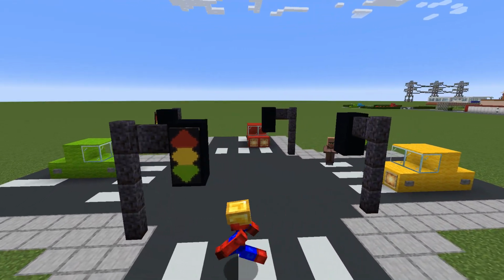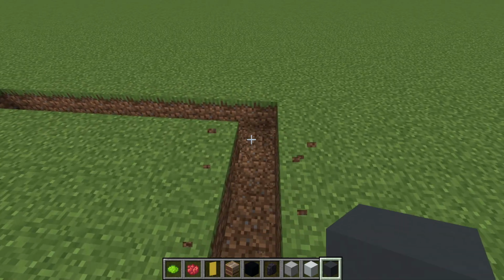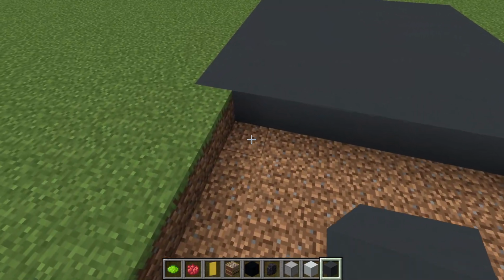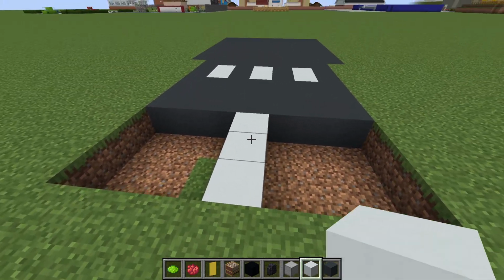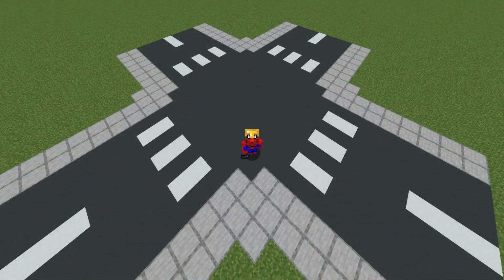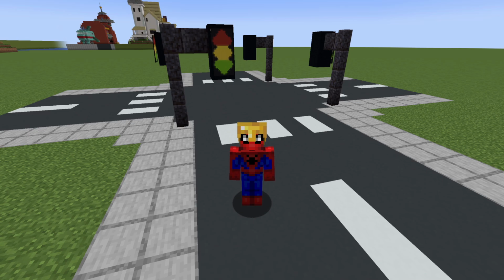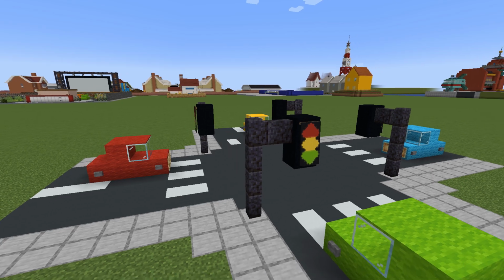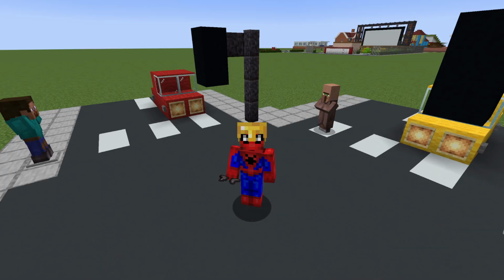How To Build a Cross-Road Intersection | City Tutorial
In this tutorial i show you how to make a Cross Road Intersection including a pedestrian crossing, traffic lights, cars and Pedestrians!